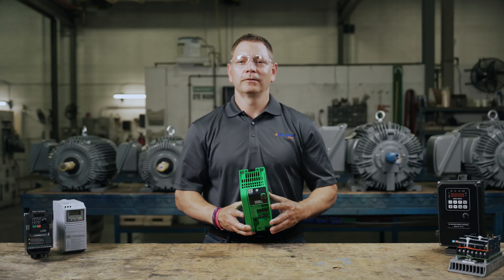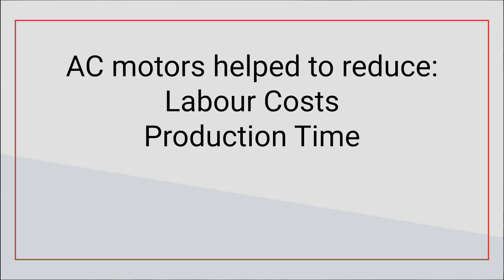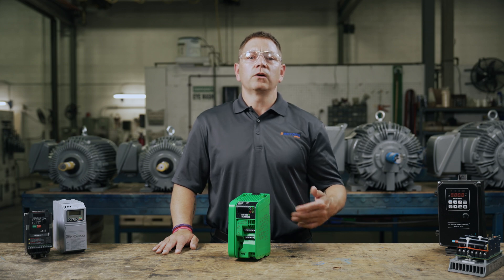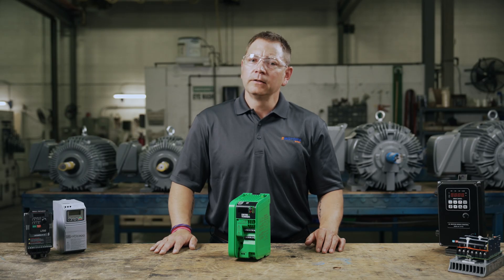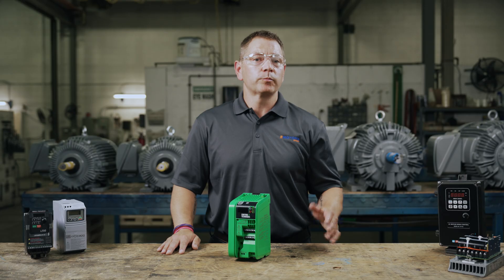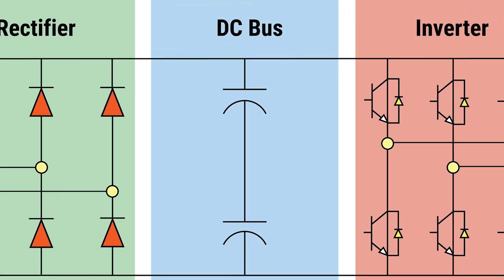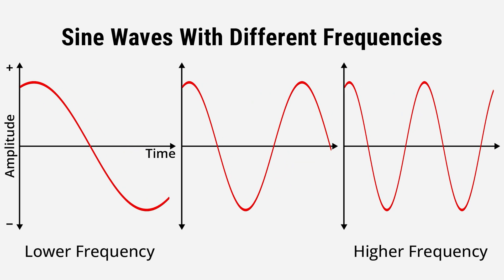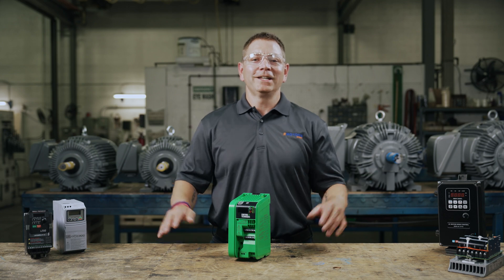What is a VFD?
Ever wanted to know how VFDs work and how they control the speed of a motor? Keith from eMotors reviews VFD background, how VFDs convert AC power to smooth DC power, and how VFDs use Pulse Width Modulation (PWM) to control motor speed.

0:00 Introduction
0:27 Background of VFDs
1:16 What does a VFD do?
1:40 VFD Applications & Features
2:20 How VFDs Work
3:45 PWM
4:12 Conclusion